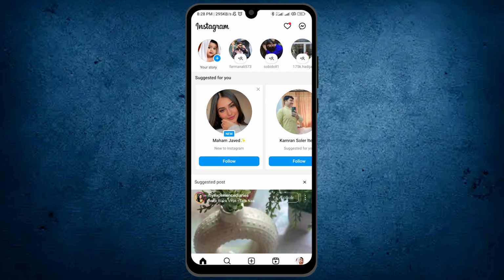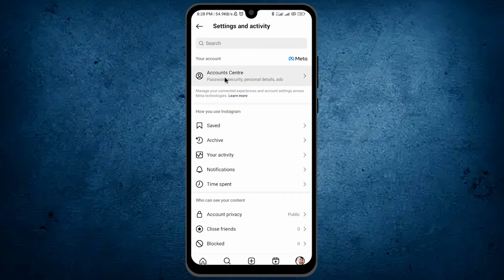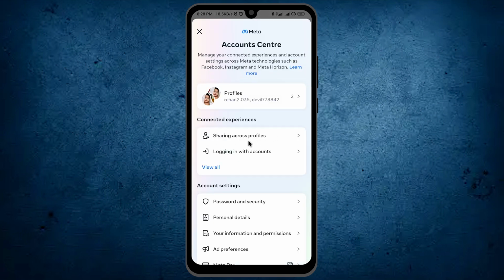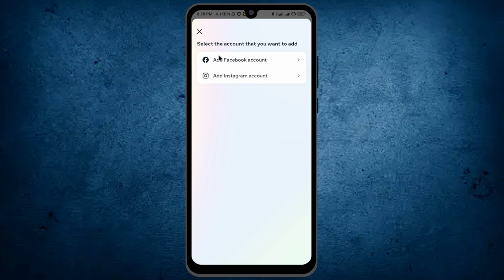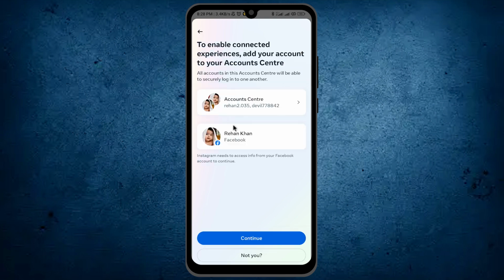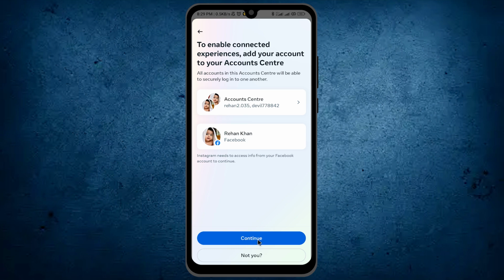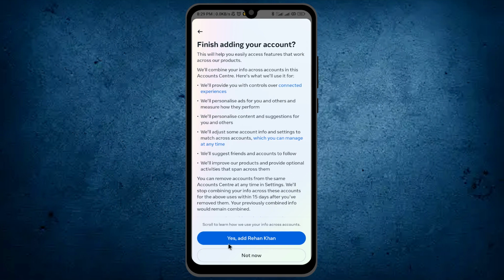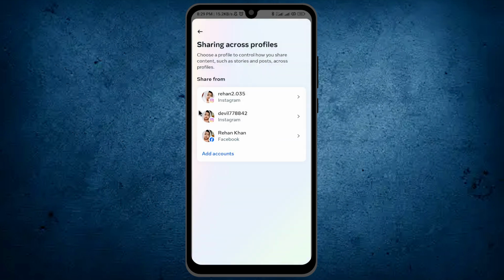How to Link Facebook to Instagram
Quickly link your Instagram account with your Facebook account by following this video tutorial. Ensure your Facebook and Instagram profiles are connected smoothly.